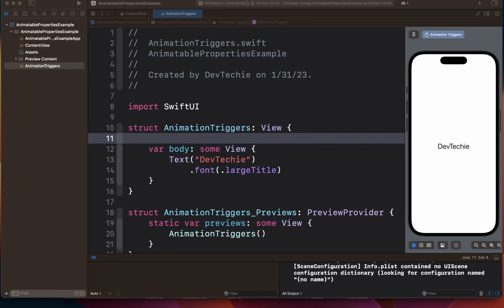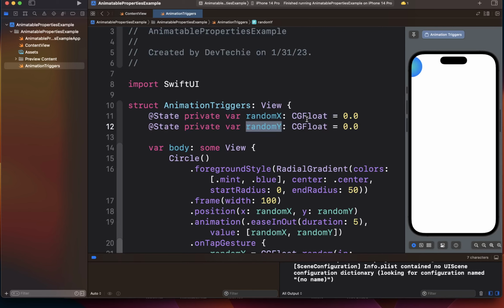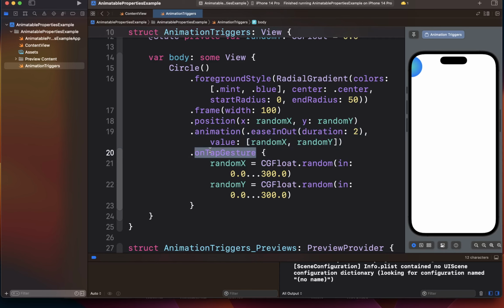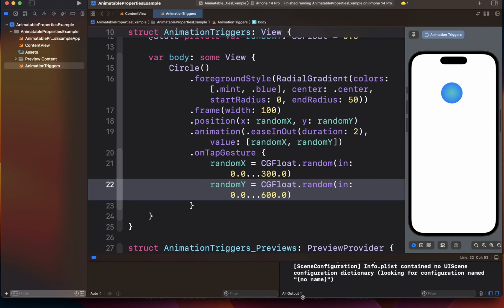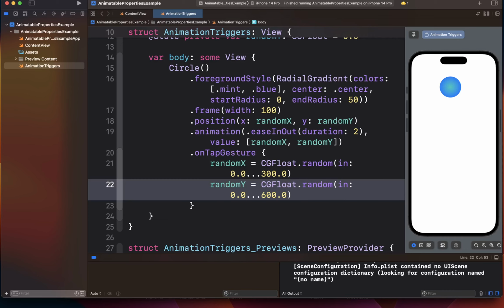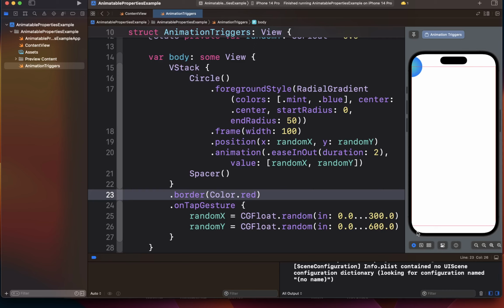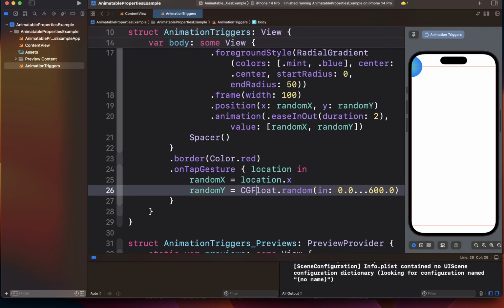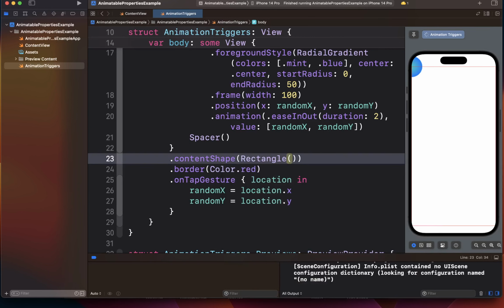SwiftUI 4 : Animation Trigger OnTapGesture